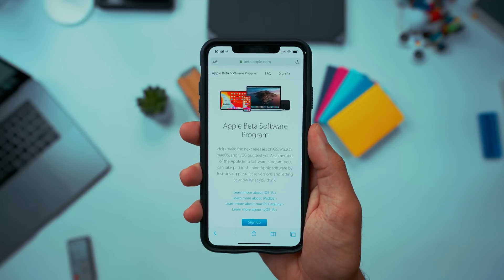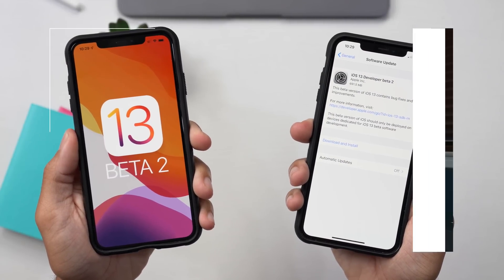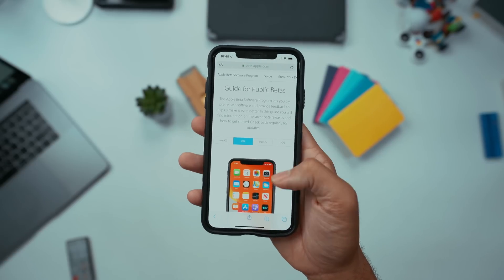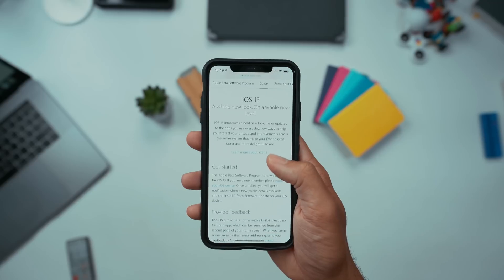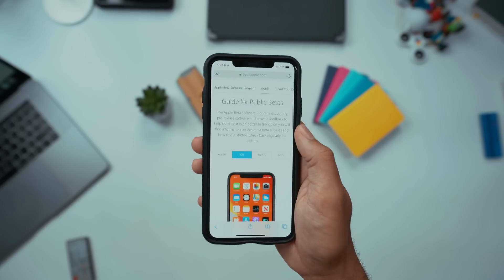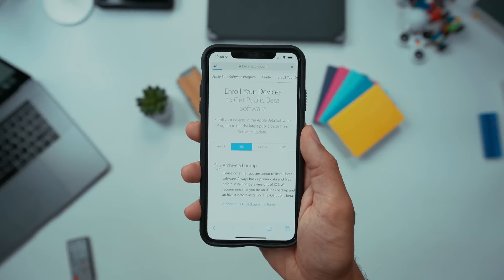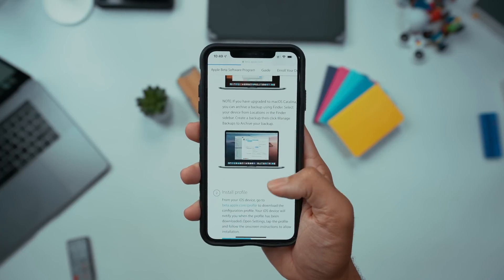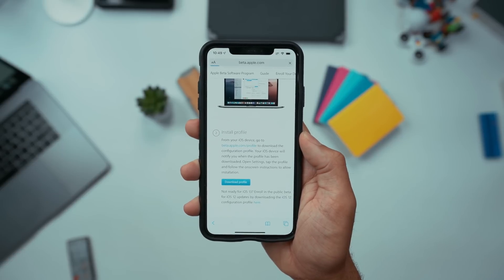iOS 13 Public Beta Released! How To Install? (No Computer)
Today Apple released the Public Beta build of iOS 13. We also share a tutorial on how you can get it for yourself!

PERSONAL EVERY DAY CARRY:

2018 iPad Pro 12.9 Inch